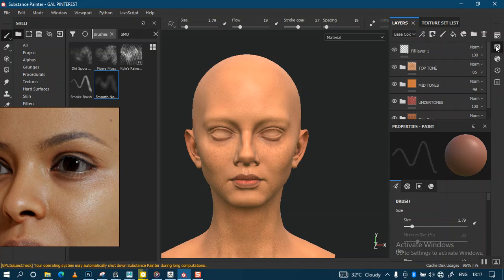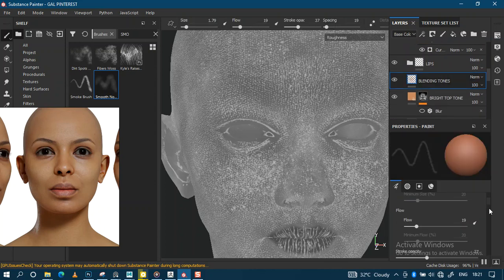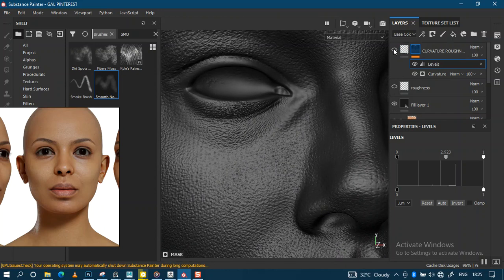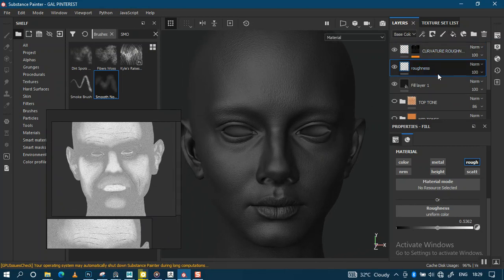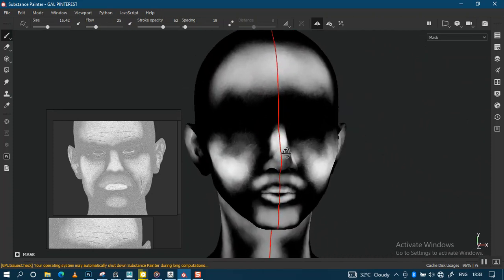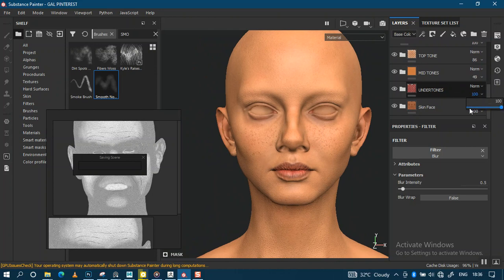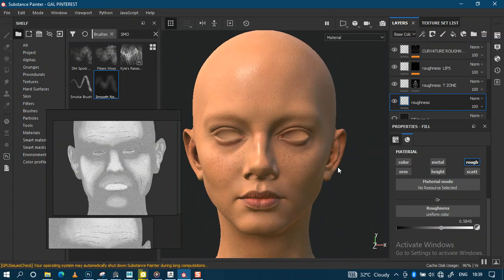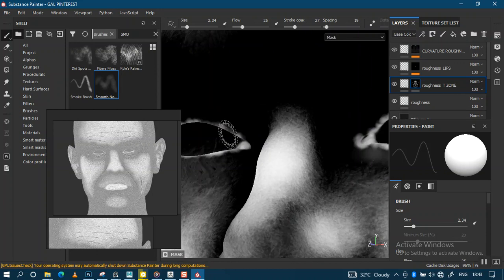31 ROUGHNESS MAP FOR CHARACTER FACE IN SUBSTANCE PAINTER REALISTIC 3D FEMALE FACE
31 ROUGHNESS MAP FOR CHARACTER FACE IN SUBSTANCE PAINTER REALISTIC 3D FEMALE FACE